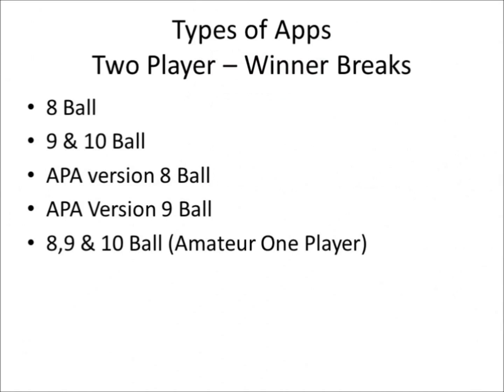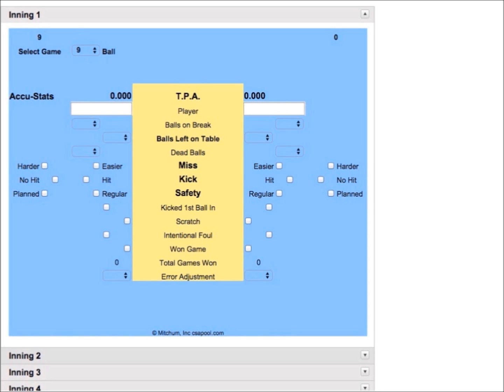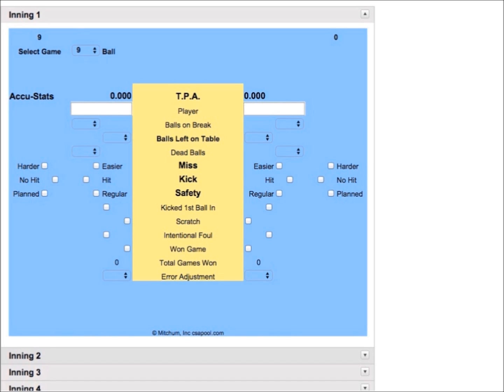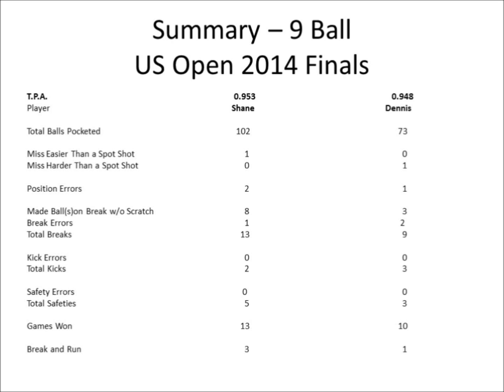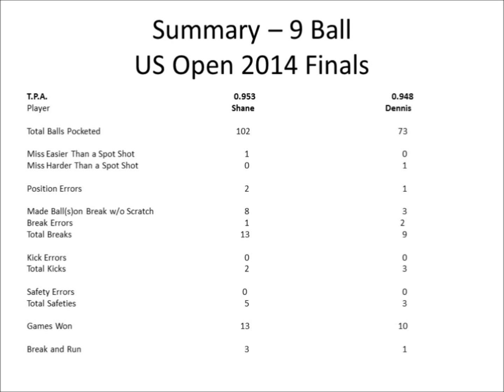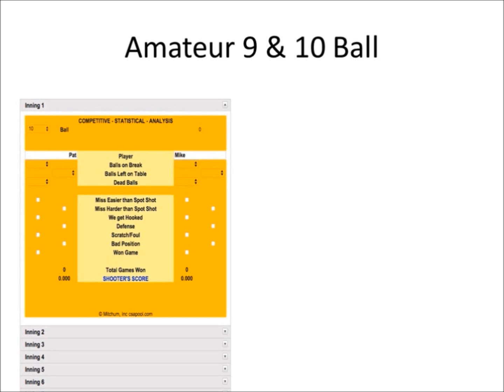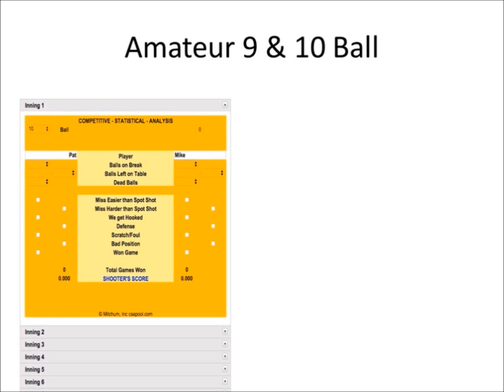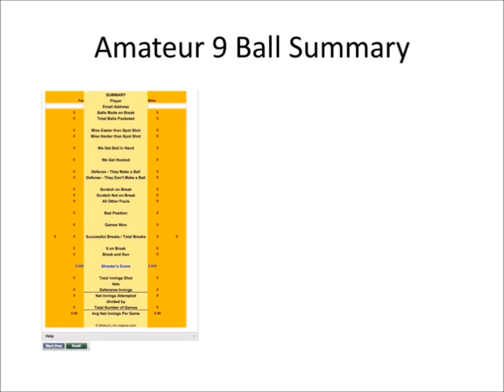Accu Stats Pro & Amateur Apps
Compare the difference between the Professional and Amateur version by Accu-Stats. Featuring 8 Ball, 9 Ball and 10 Ball